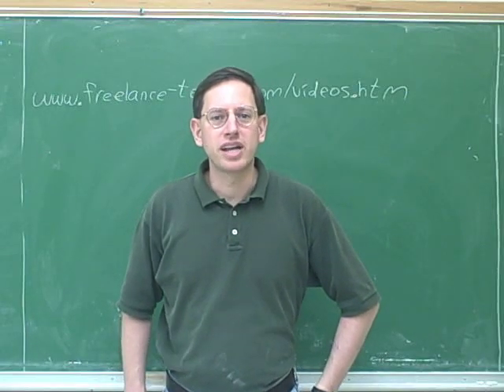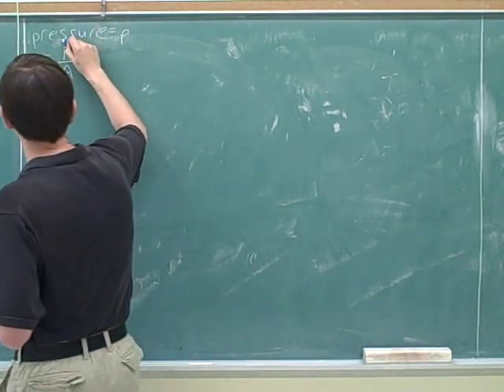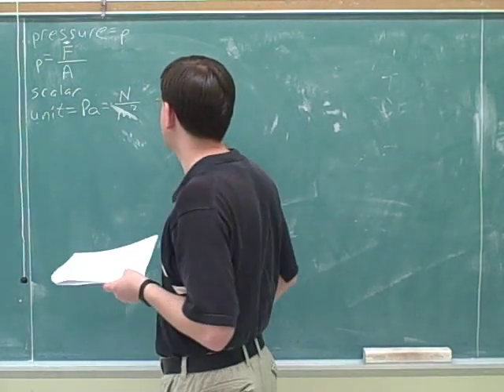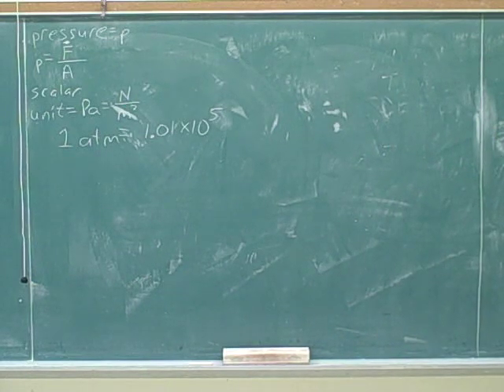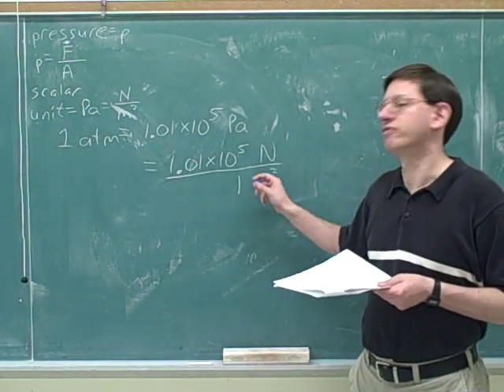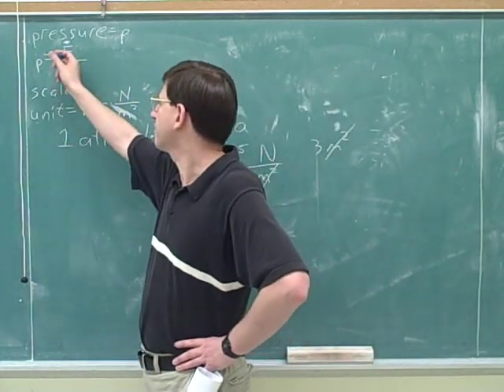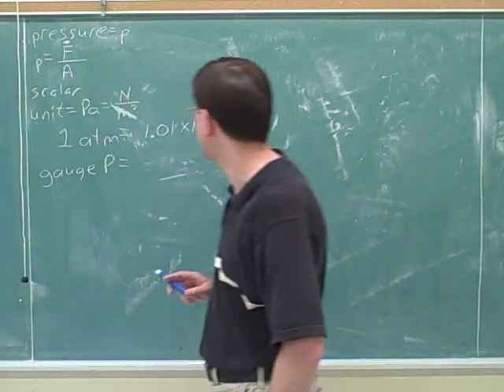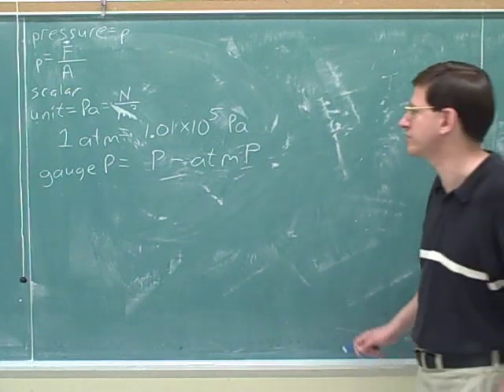Fluids—pressure and buoyant force (1)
(2) Continued
(3) Continued
(4) Density
(5) Buoyant force
(6) Continued
(10) Continued
(11) Continued